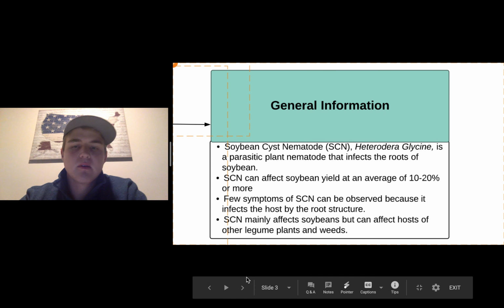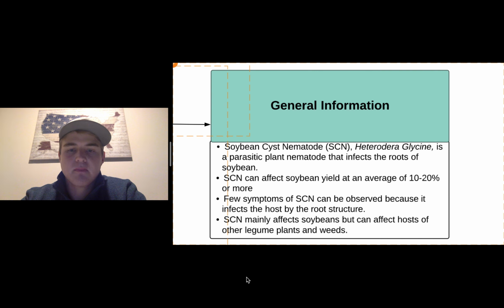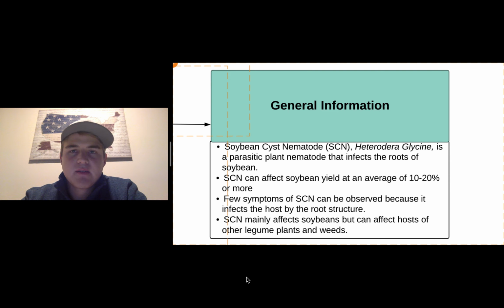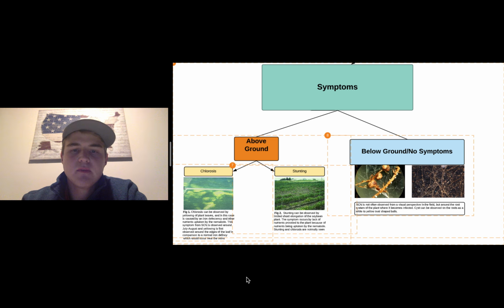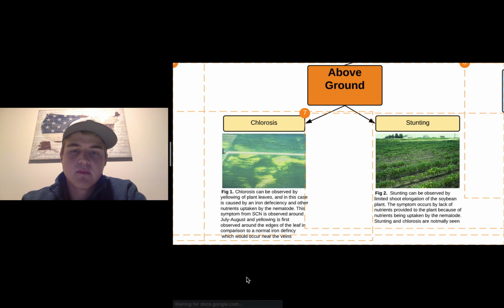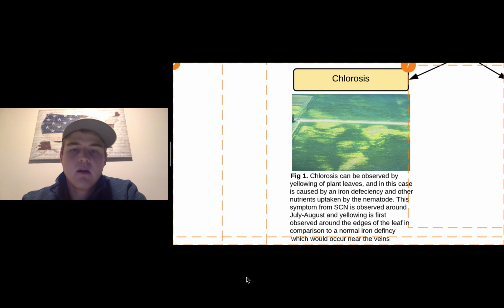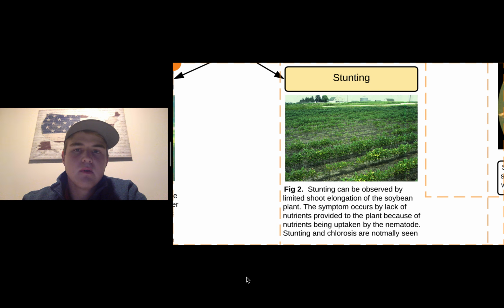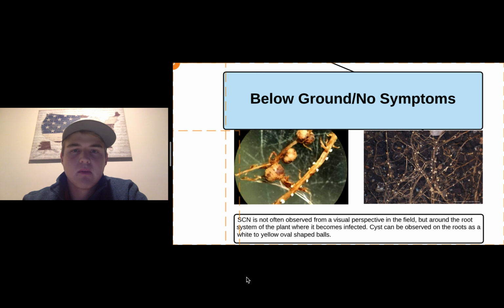Soybean Cyst Nematode Video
This video entails general information about soybean cyst nematode (SCN), symptoms that occur with the disease, and some treatment option. Follow the link to see the full chart in detail.